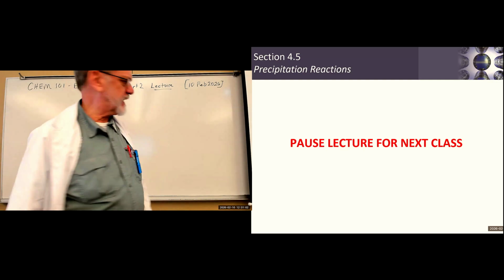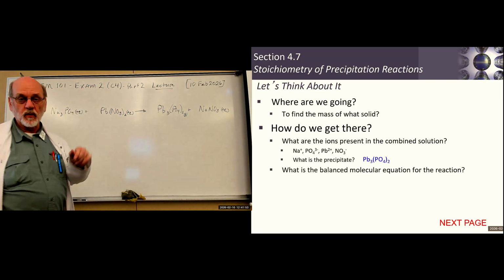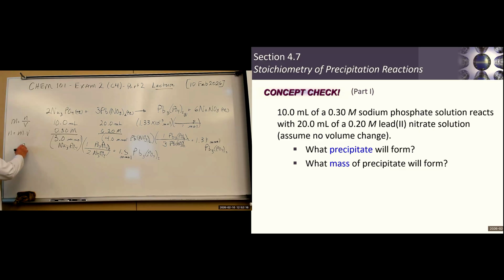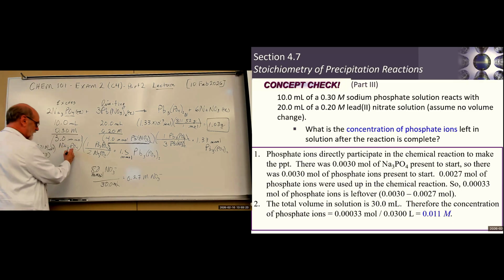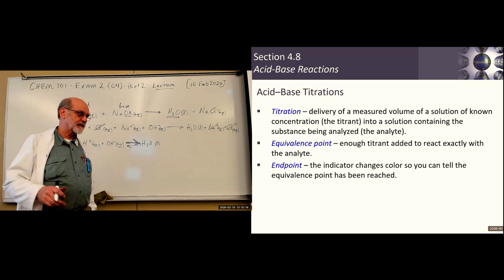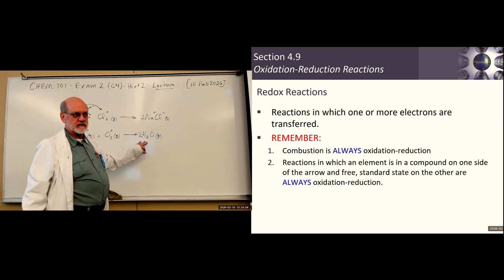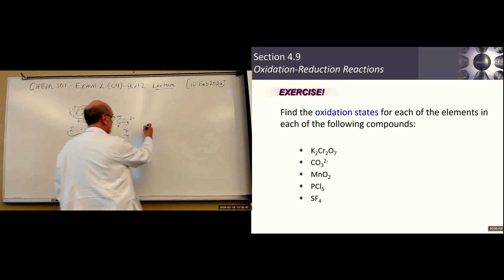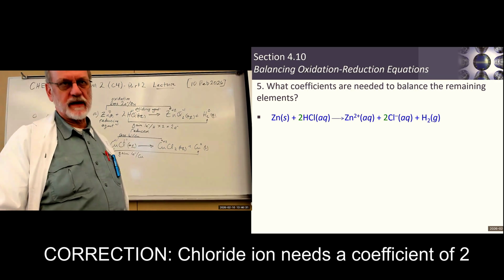CHEM101 [24207] Exam2 (C4 - Part2) Lecture - 10Feb2026